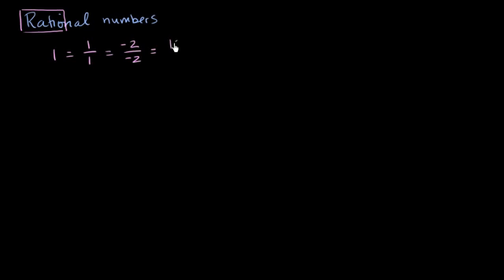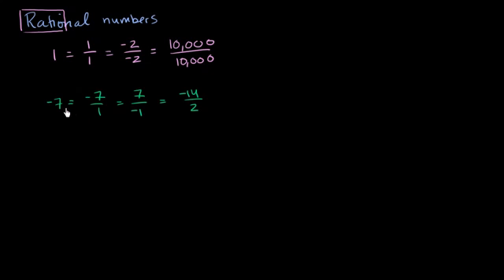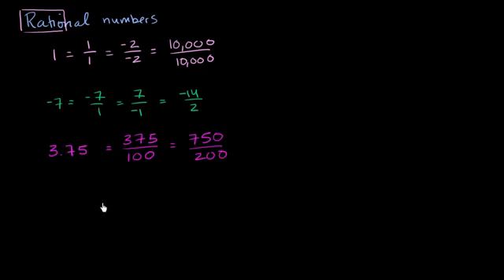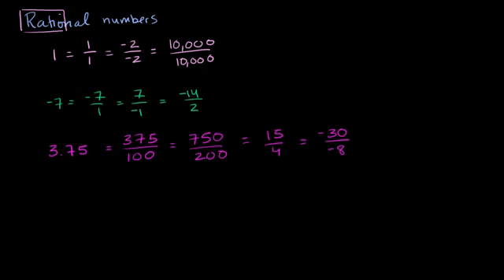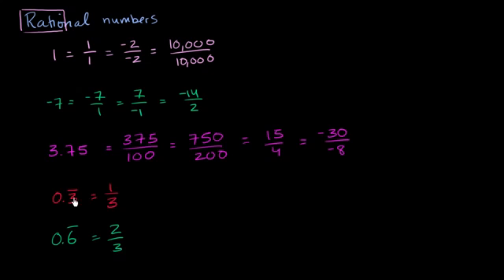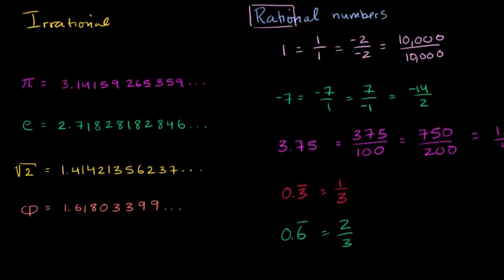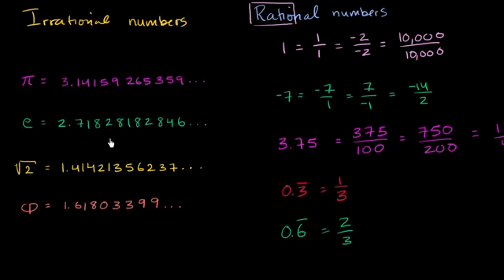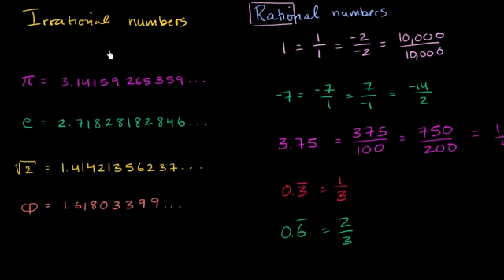Introduction to rational and irrational numbers Algebra I "Viewer for Khan Academy"